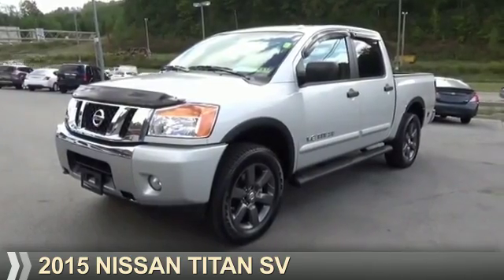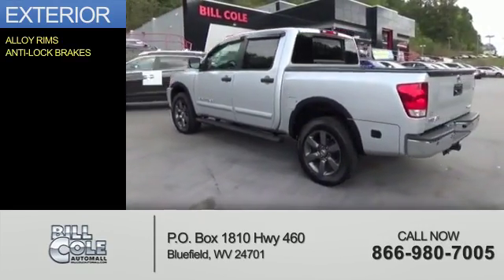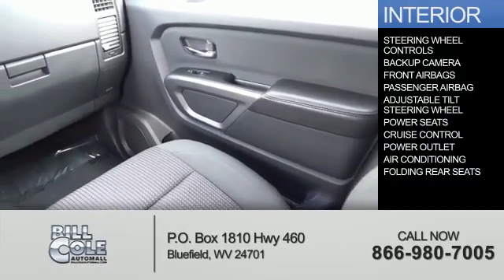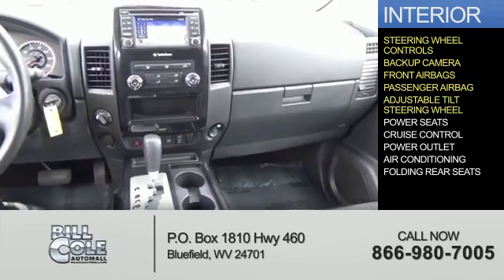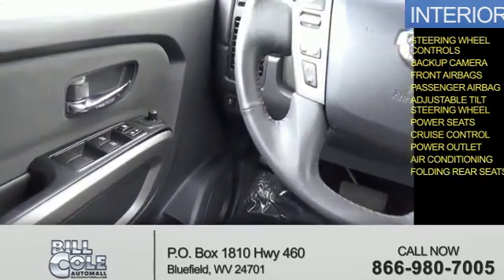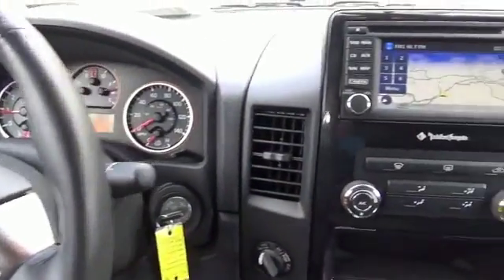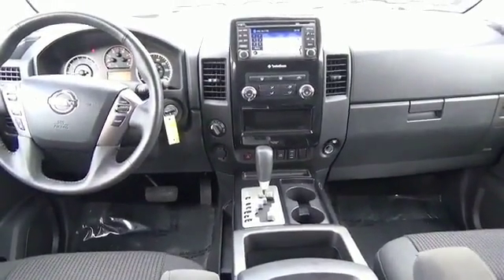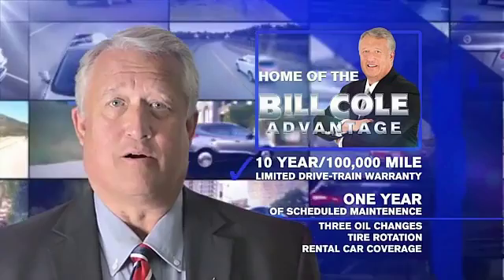2015 Nissan Titan N4721A - Bluefield WV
Year: 2015
Make: Nissan
Model: Titan
Trim: SV
Engine: 5.6 liter 8 Cylindercylinder 4WD
Transmission: 5-Speed Automatic
Color: Silver
Mileage: 1
Address:
VIN:1N6AA0EC4FN504290